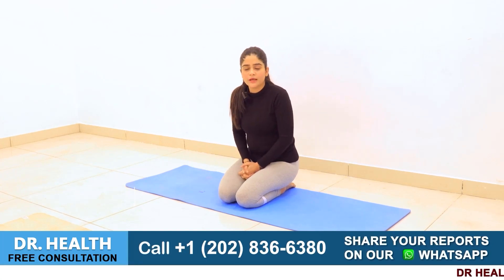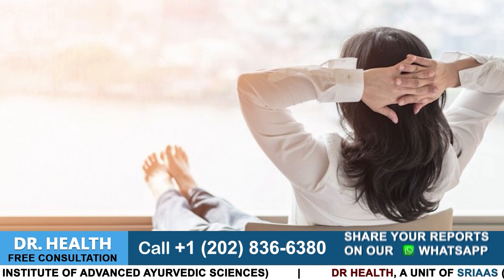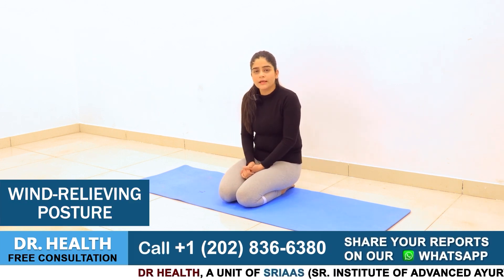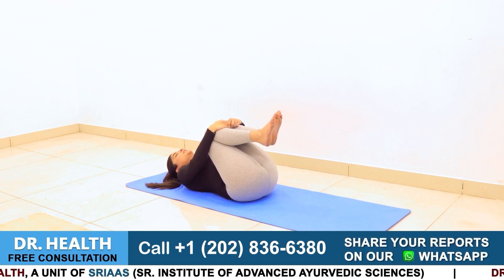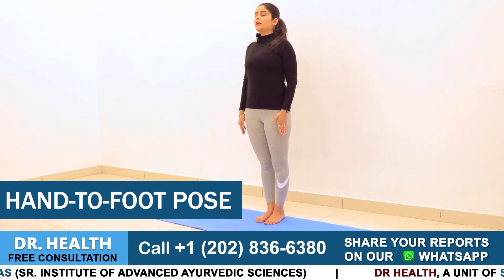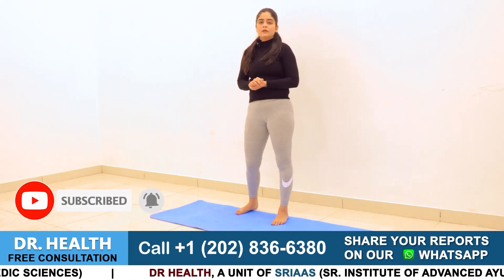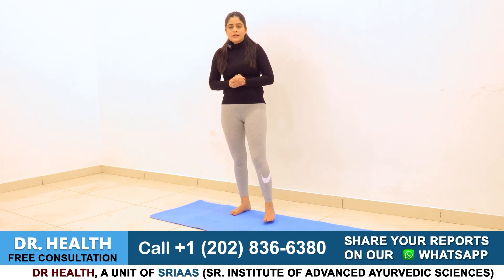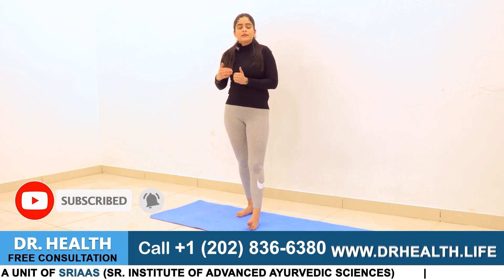4 Best Yoga Poses For Psoriasis Patients | Yoga to Treat Psoriasis Naturally | Dr. Megha Chaturvedi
4 Best Yoga Poses For Psoriasis Patients | Yoga to Treat Psoriasis Naturally | Dr. Megha Chaturvedi

In this video, Dr. Megha Chaturvedi discusses what exercises you can do to manage your psoriasis. Discover how specific yoga asanas can aid in managing symptoms of psoriasis, a chronic skin condition characterized by red, inflamed patches covered with silvery scales.

If you or someone you know are suffering from Psoriasis and want to know how to prevent it, you can call the numbers in the video or send your reports directly to our expert doctors through WhatsApp.

We are available 24/7 for free online consultation. Get the right solution with the best ayurvedic treatment for psoriasis at Dr. Health.

Wind-Relieving Posture (Pawan Mukta Asana): This pose helps stimulate the digestive system and encourages the release of toxins from the body. Promoting healthy digestion and detoxification may alleviate inflammation associated with psoriasis and contribute to overall skin health.

Child Pose (Balasana): Balasana gently stretches the back, shoulders, and hips, promoting relaxation and reducing stress. Its calming effect on the nervous system can help alleviate the emotional stress often linked to psoriasis flare-ups, potentially reducing symptom severity.

Hand-to-Foot Pose (Hastpadasana): This forward-bending pose stretches the entire back of the body, including the spine, hamstrings, and calves. By increasing blood circulation and flexibility, Hastpadasana may support the body's natural healing processes and help alleviate discomfort associated with psoriasis.

Situated Prayer (Sthit Prarthanasana): Sthit Prarthanasana focuses on breathing and mindfulness, promoting inner peace and mental clarity. Stress reduction is crucial in managing psoriasis, as stress can exacerbate symptoms. This pose encourages relaxation and emotional balance, potentially reducing the frequency and intensity of psoriasis flare-ups.

By incorporating these yoga asanas into your regular practice, you can cultivate physical strength, mental well-being, and a deeper connection to your body, ultimately supporting the holistic management of psoriasis symptoms.

Whether you're someone who has personally dealt with psoriasis or know someone who has, this video is a must-watch. It provides a beacon of hope and inspiration for those seeking effective solutions to this chronic skin condition.